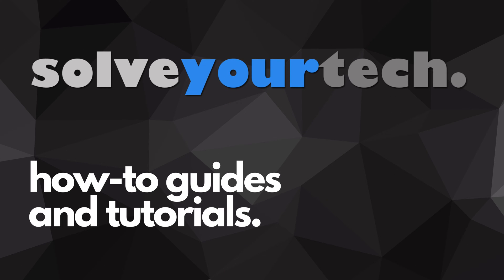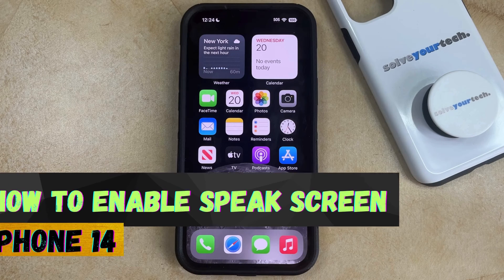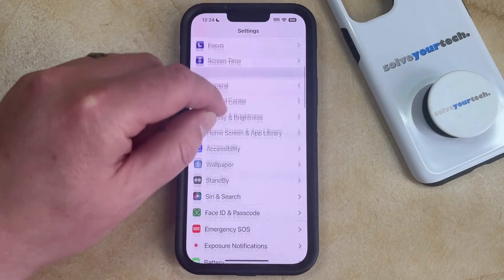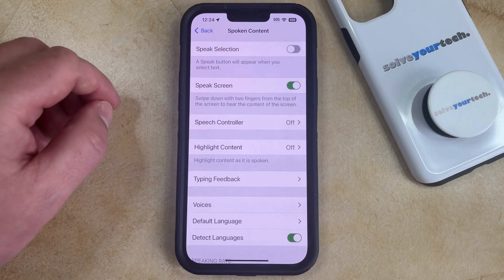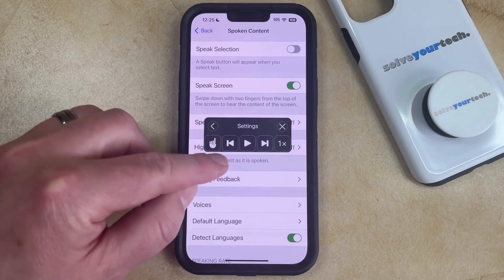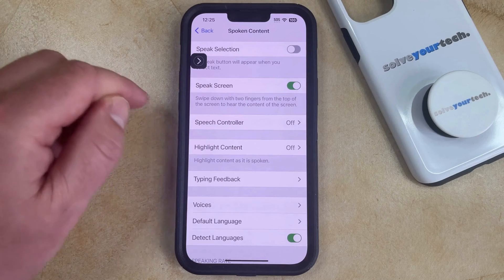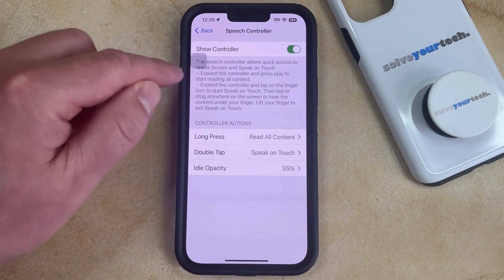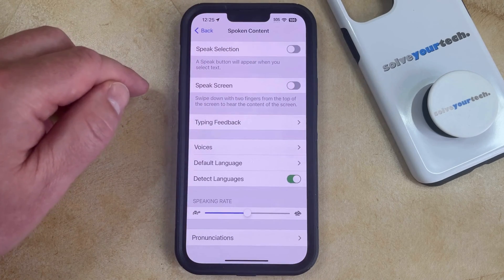How to Enable Speak Screen on iPhone 14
This video will show you how to enable speak screen on an iPhone 14. Once you complete this tutorial, you will be able to have your iPhone speak the contents of your screen.

You can enable the iPhone 14 speak screen option with the following steps:

1. Open Settings.
2. Choose Accessibility.
3. Select Spoken Content.
4. Turn on Speak Screen.

You can also choose to turn on the Speech Controller if you would like the pop up to remain on the screen. Otherwise, you can swipe down from the top of the screen with two fingers to have your iphone start speaking the screen contents.

00:00 Introduction
00:14 How to Enable Speak Screen on iPhone 14
01:32 Outro

Related Questions and Issues This Video Can Help With:

- How to Enable Speak Screen on iPhone 14 Mini
- How to Enable Speak Screen on iPhone 14 Plus
- How to Enable Speak Screen on iPhone 14 Pro
- How to Enable Speak Screen on iPhone 14 Pro Max